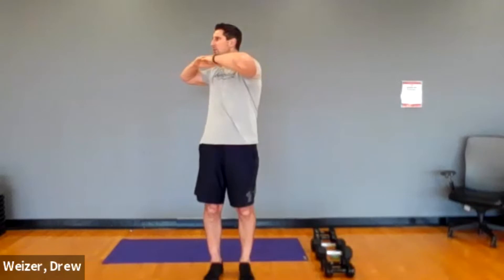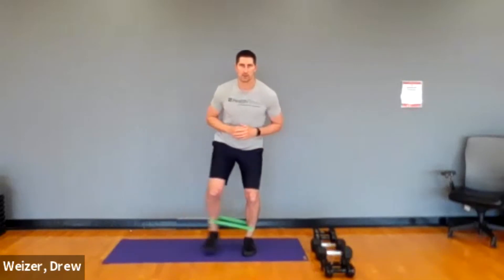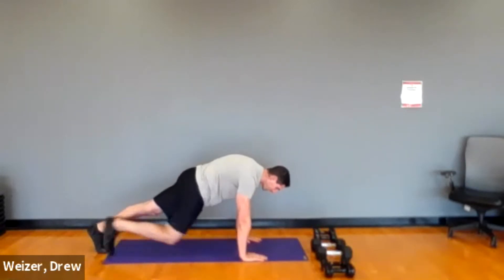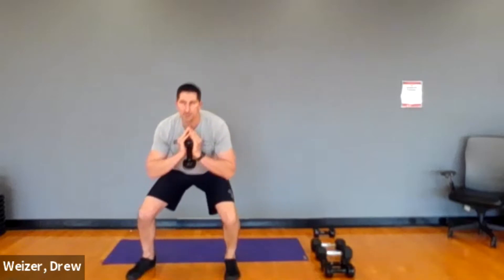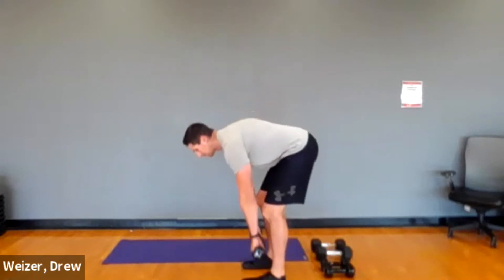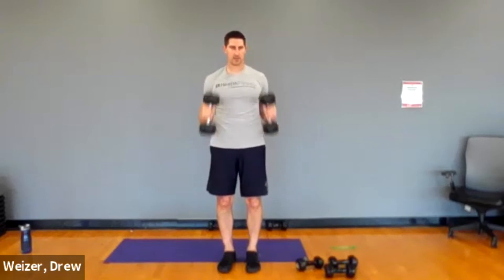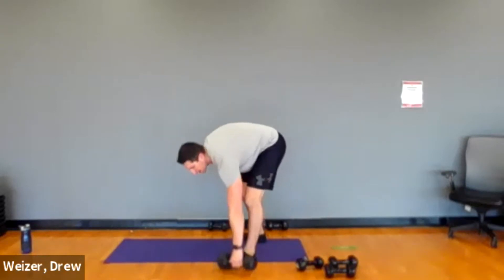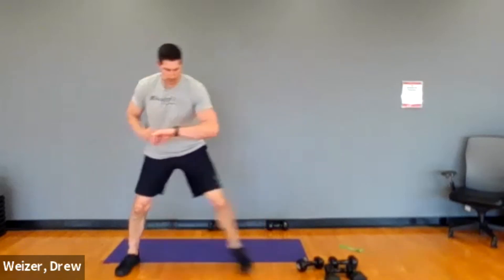Strength & Sculpt 4/8